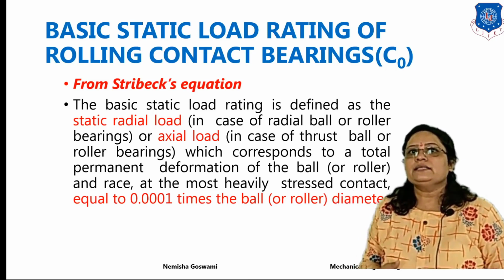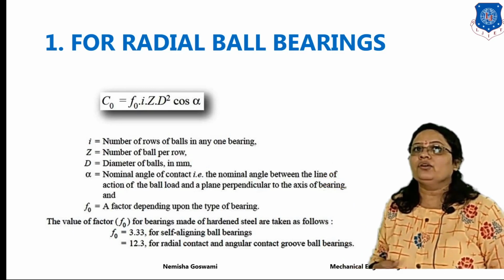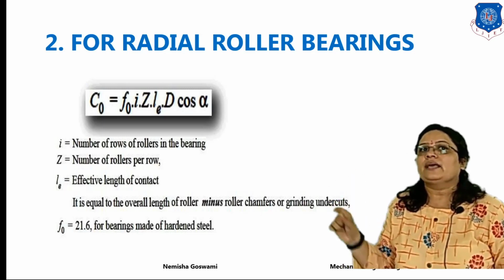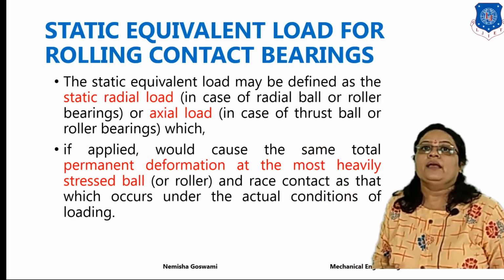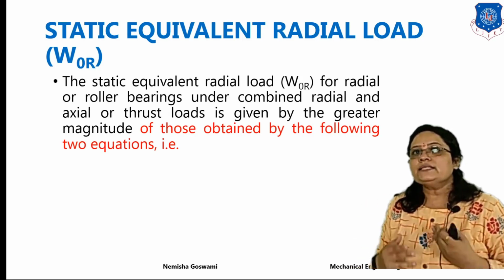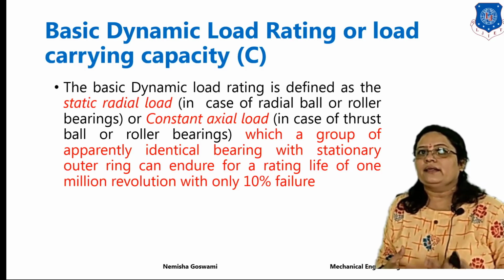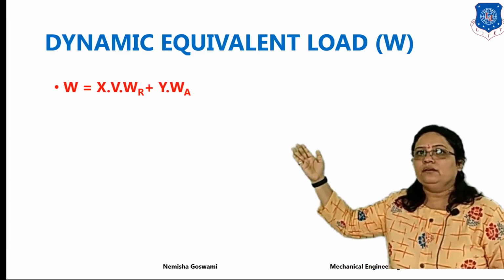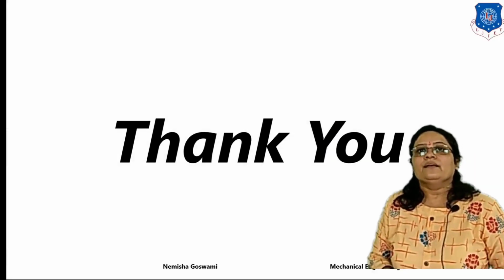L 22 Basic Dynamic Load Rating and Equivalent Load Rating I Machine Design I Mechanical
Dynamic load rating
equivalent Dynamic load rating